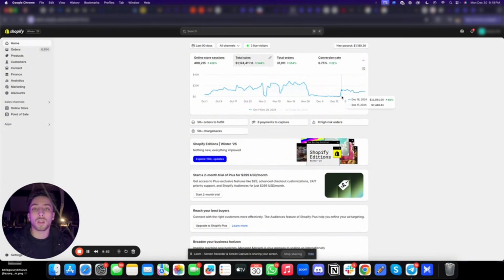i made $1M in 90 days...but now i'm stuck [Shopify Dropshipping]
In this video, I'll show you what paused us from scaling this brand past $1M and how you can prevent it.

E-commerce or e-learning brand doing over $30k/month?